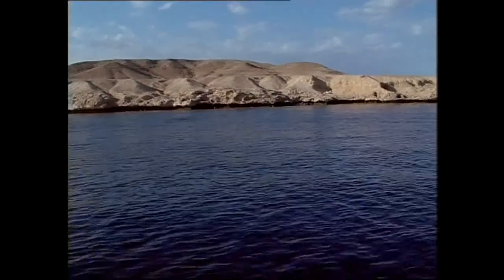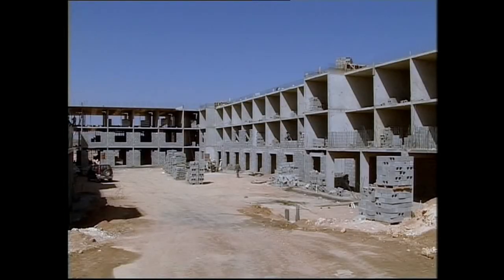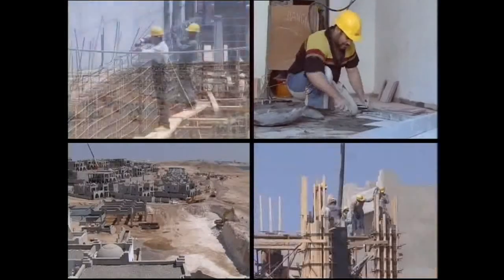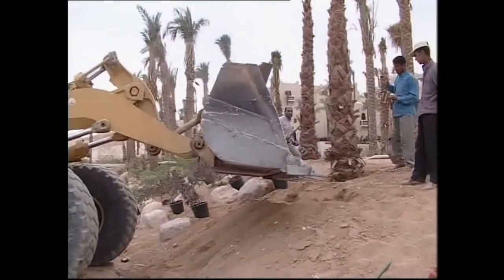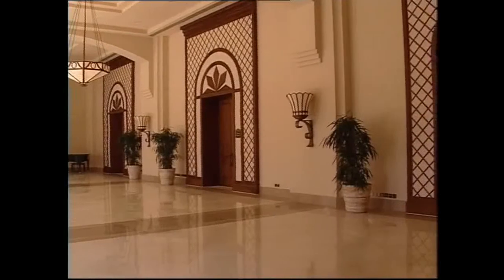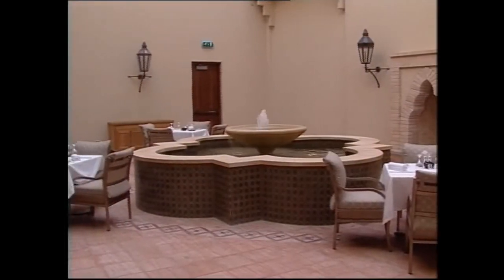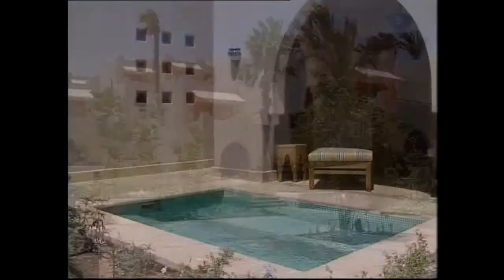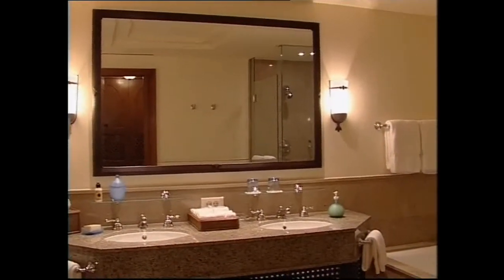Four Season Hotel Sharm El Sheikh Egypt vol 1